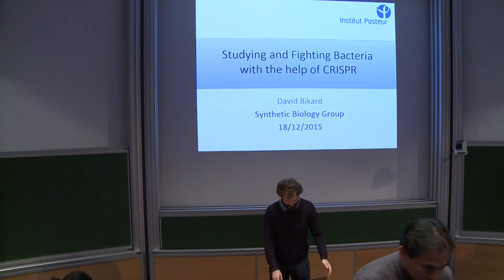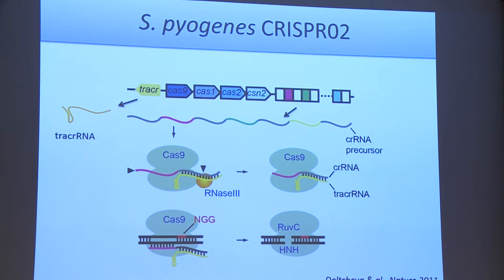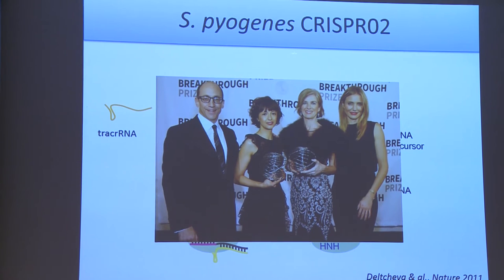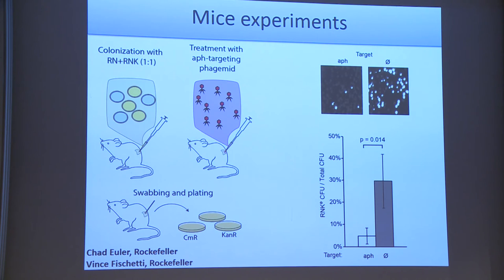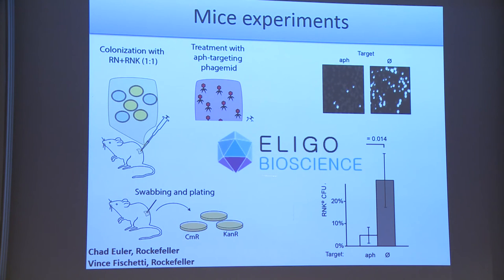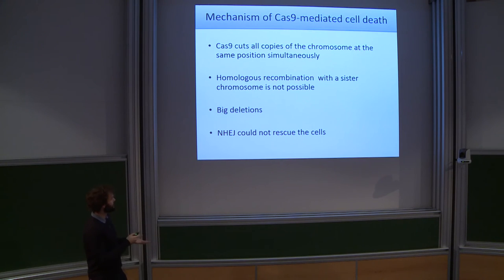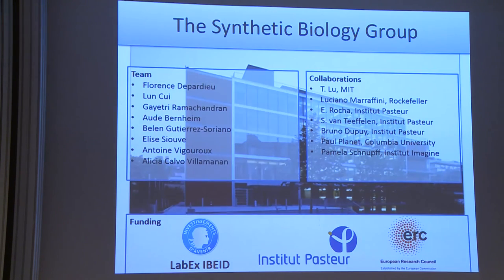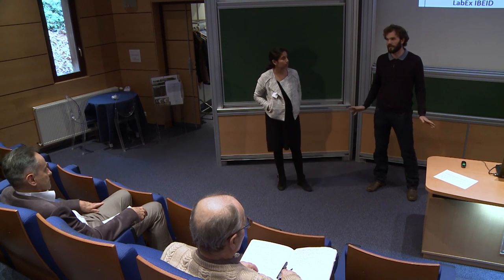David Bikard - Studying And Fighting Pathogenic Bacteria...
Studying And Fighting Pathogenic Bacteria with the Help of Crispr

Cas  systems  have  emerged  has  a  powerful  biotechnological tool.  The  Cas9  protein  is  a  RNA-guided nuclease that can be easily reprogrammed to target any sequence of
interest. Our work focuses on  the development of CRISPR-Cas9 tools to edit bacterial genomes and control gene expression. In particular, we investigate how these tools can be used in high-throughput screens to perform functional screens. Recently we have also shown how CRISPR system can be used as sequence-specific  antimicrobial.  The  Cas9  protein  can  kill  bacteria  when  directed  to  cut  in their  chromosome.  Guide  RNAs  can  be  programmed  to  kill  Bacteria  carrying  antibiotic
resistance  or  virulence  genes  specifically,  and  the  CRISPR  system  can  delivered  to  bacterial populations using phage capsids.